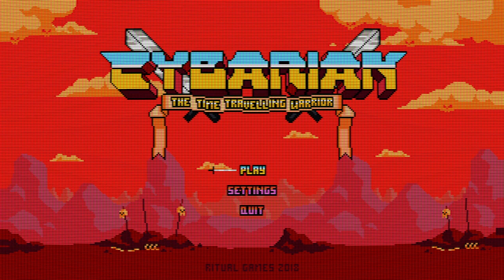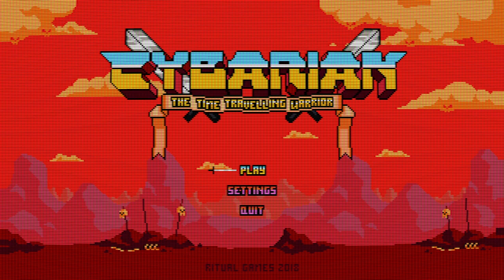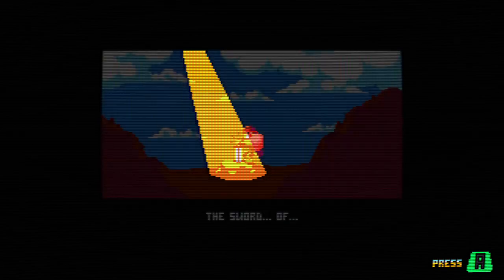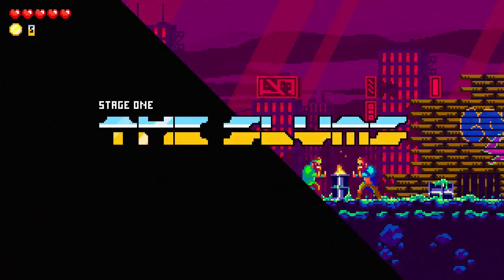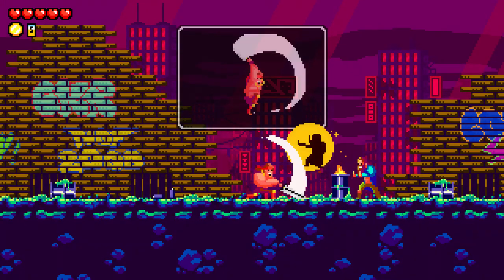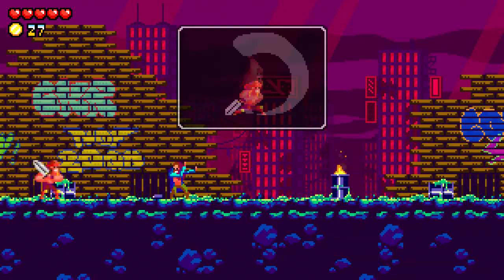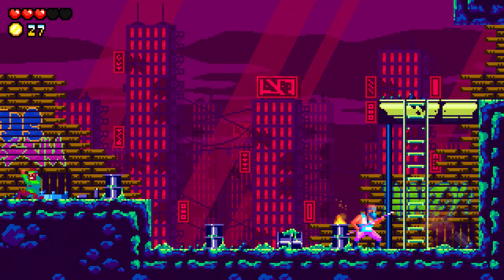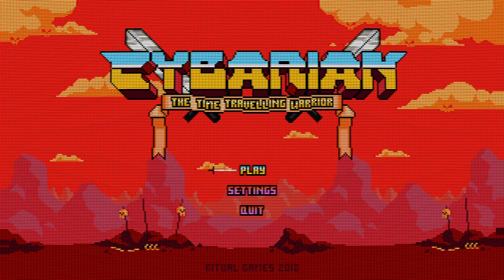Cybarian - Review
Review by Dr Games.
Support us and not have your internet provider spy on you by using our link to purchase proXPN

Checkout some of our best videos!